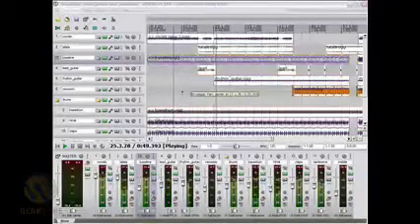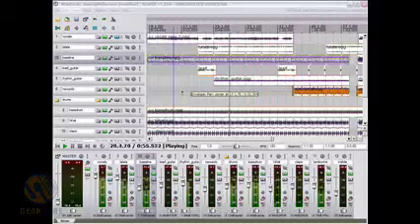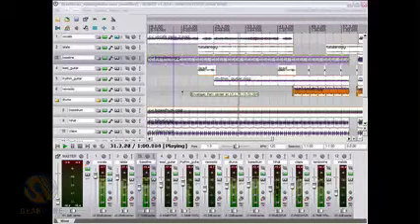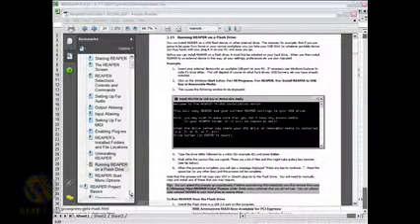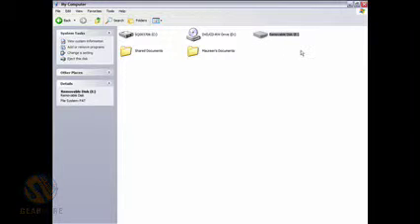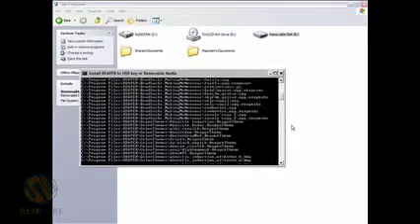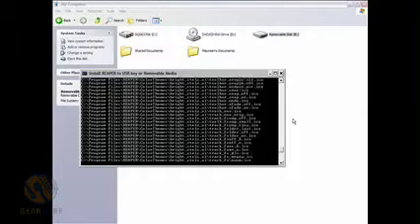How To Run Reaper Off A USB Jump Drive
Another special feature of Reaper is its ability to be run from a USB jump drive or other external drive.  This allows you to take the recording environment and its preferences and settings with you to wherever you need to go.  This tutorial screencast shows how to do just that, and spells out the imitations as well.  (For example, this operation does not copy VST or DX plugs, but nothing's stopping you from doing that manually anyway.)